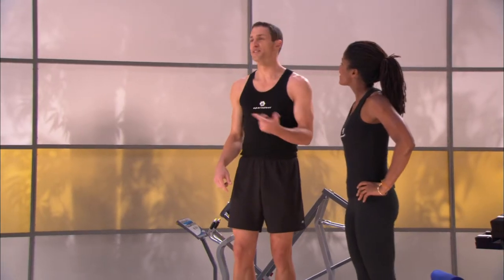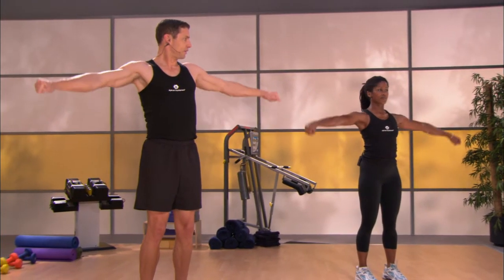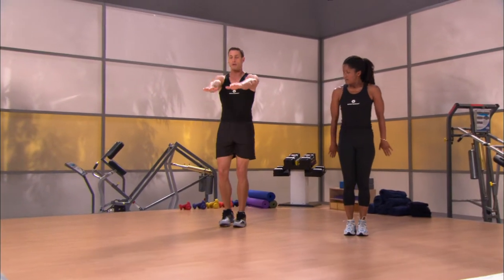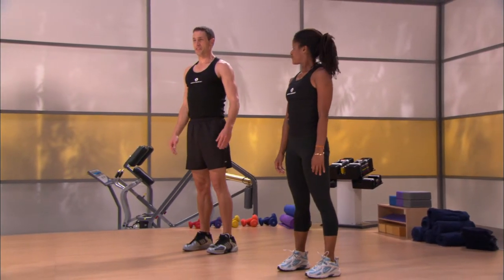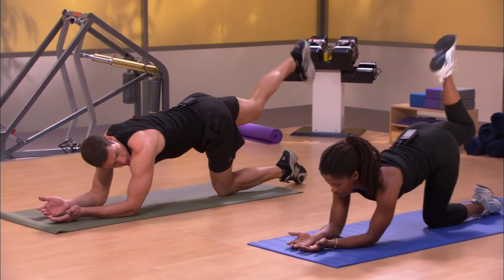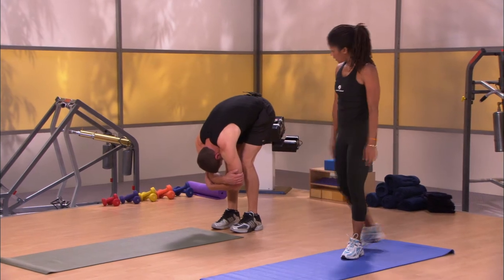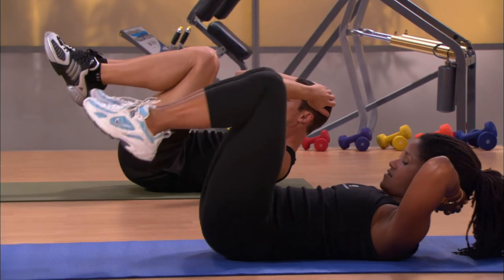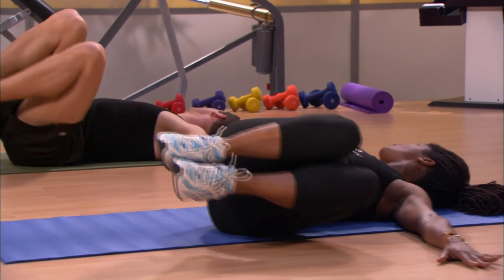Ultimate Workout 4 with Terry Simpson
Terry Simpson and Bahni Turpin connect muscle and mind in this fitness and yoga routine.